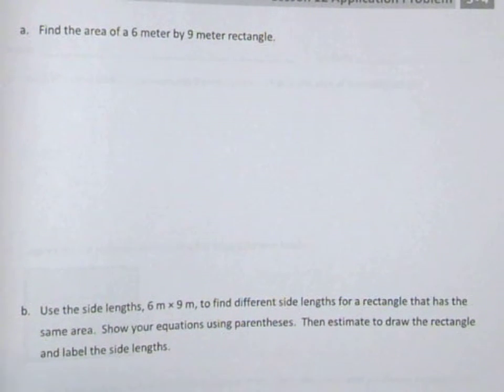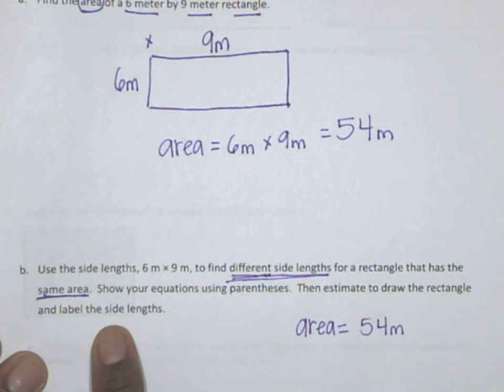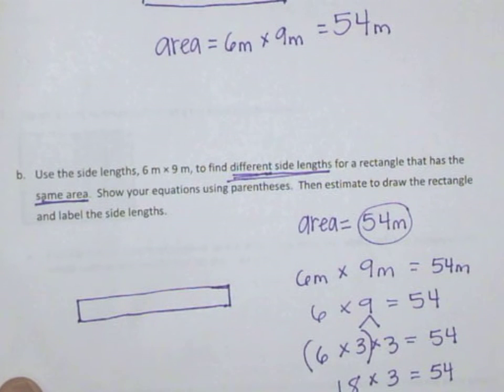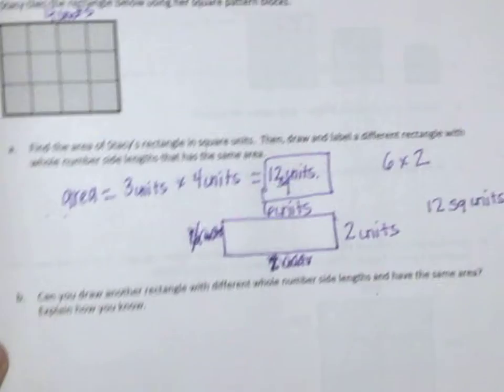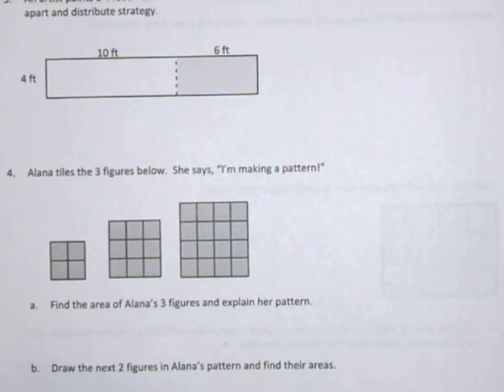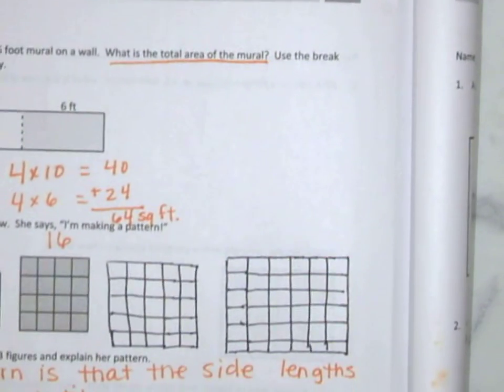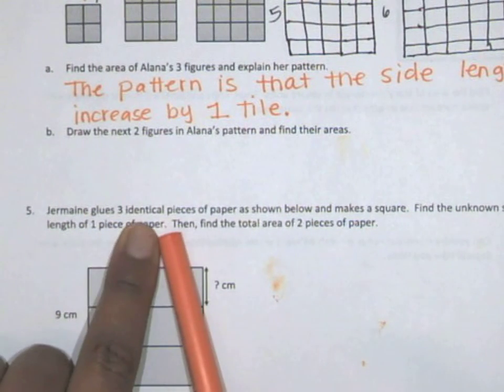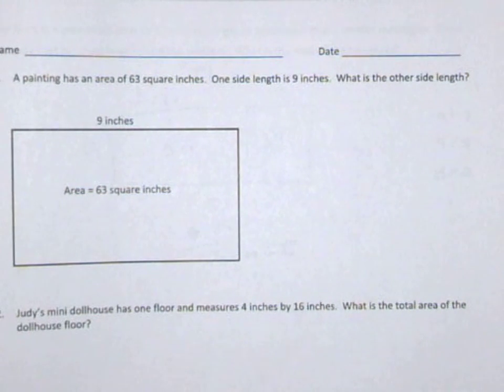03.23.Third.Math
Lesson 12 of Eureka Math Curriculum